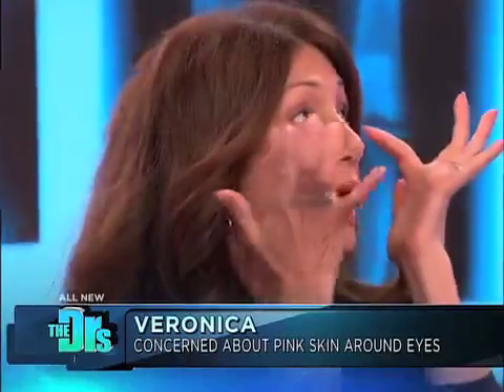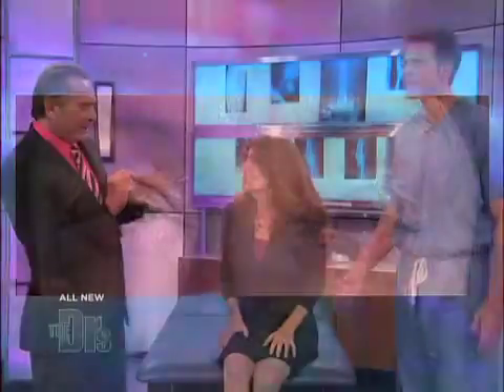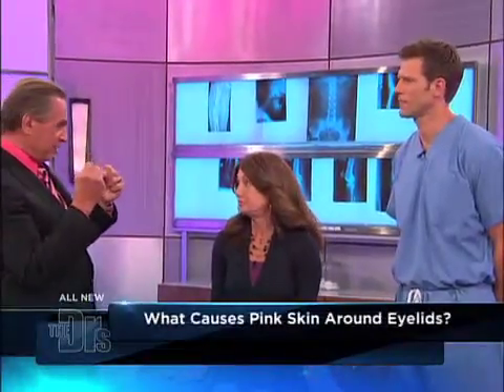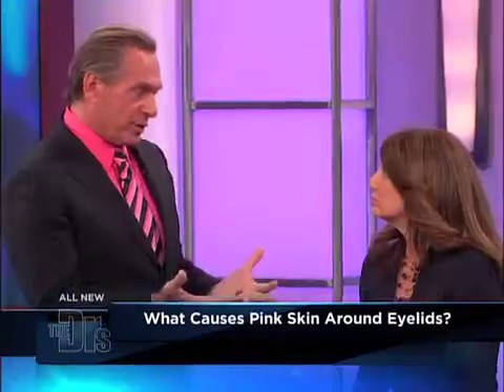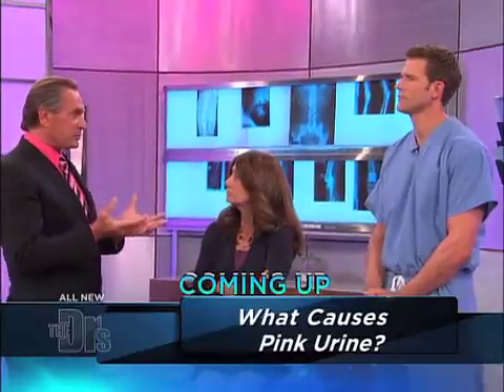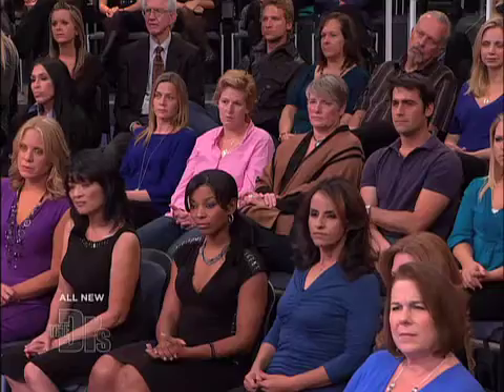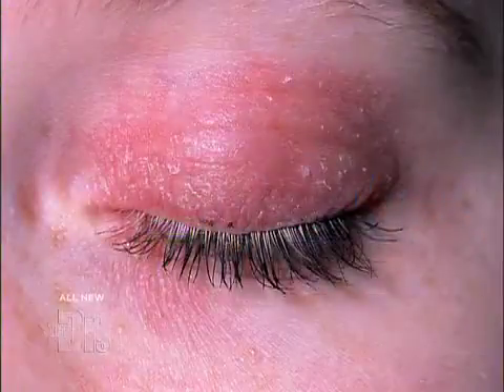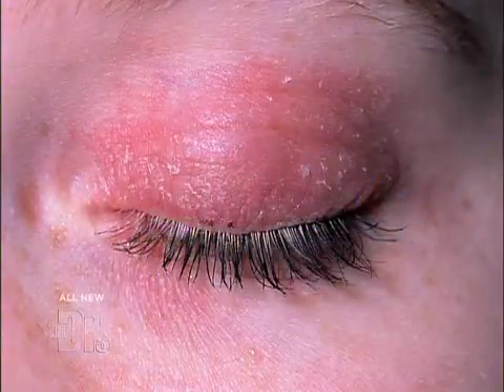Pink Puffy Eyelids Medical Course